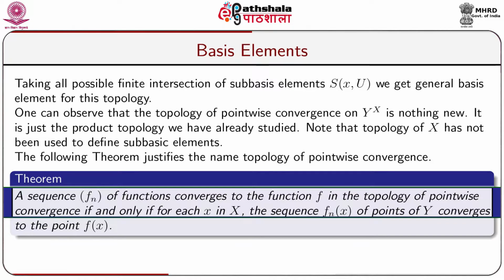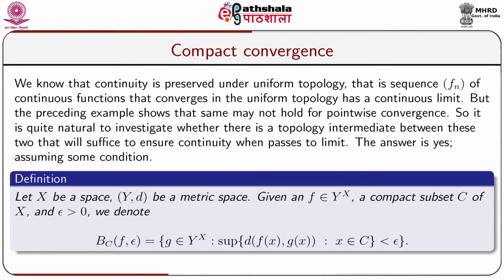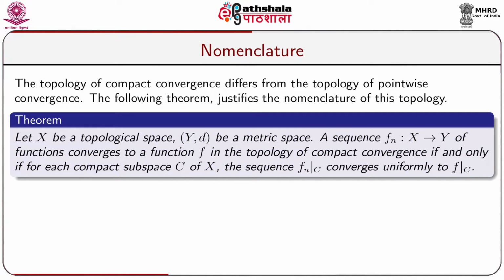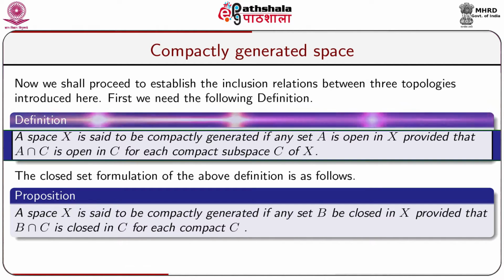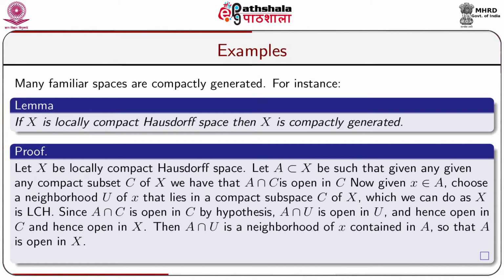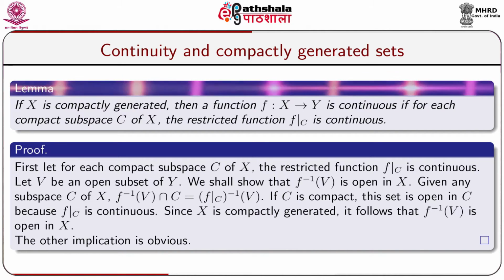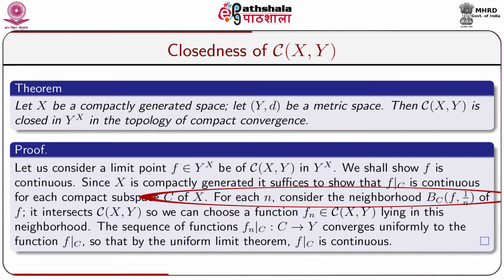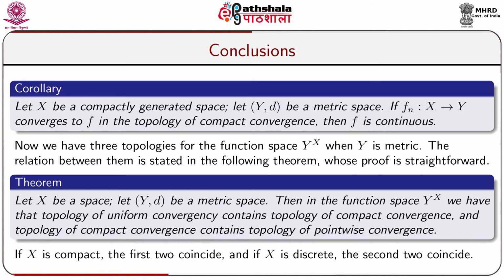math p5 Chapter 5 Module 9